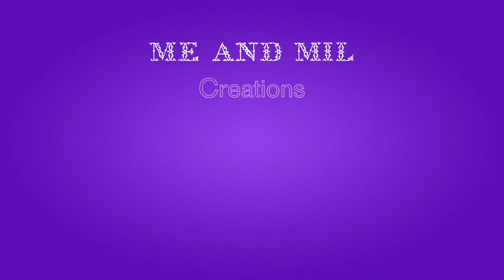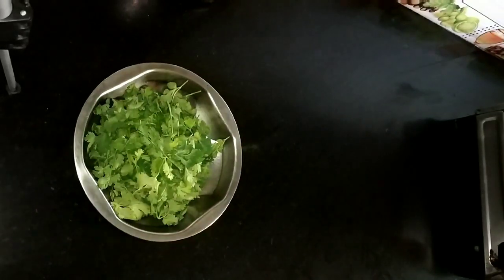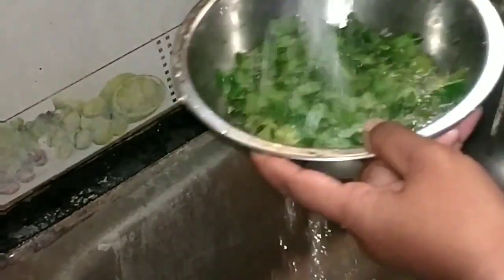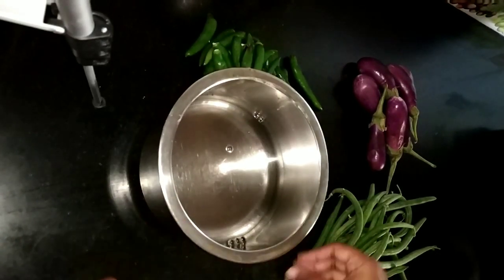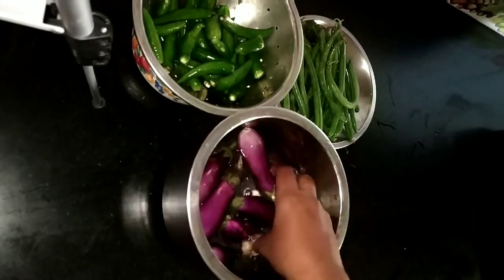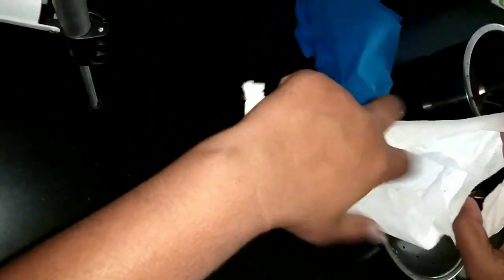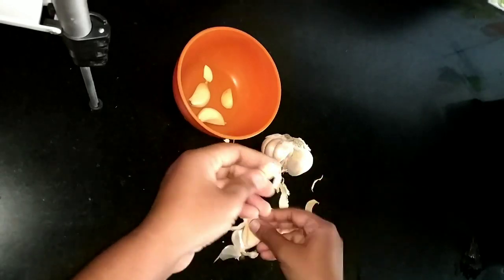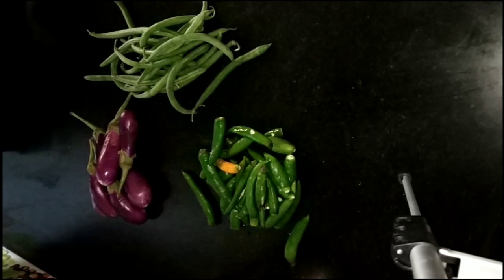How to keep fruits and vegetables fresh in refrigerator | tips to store things in fridge